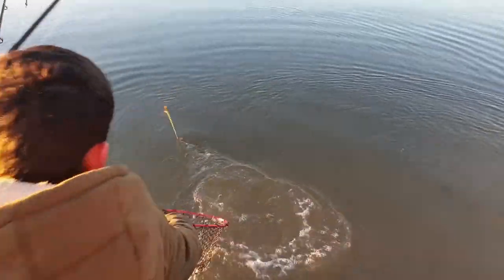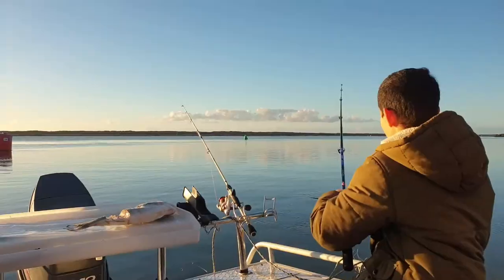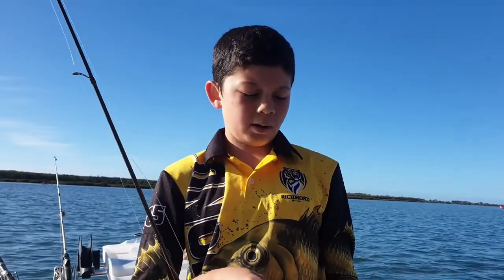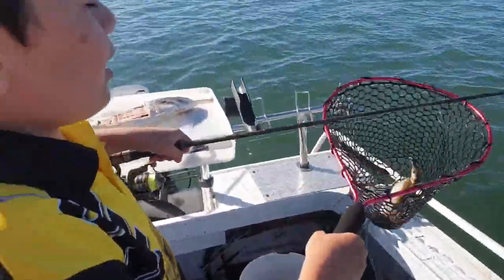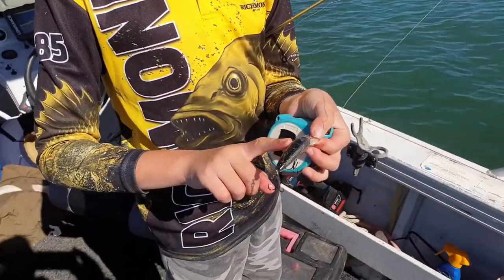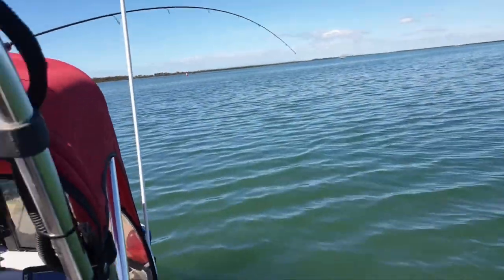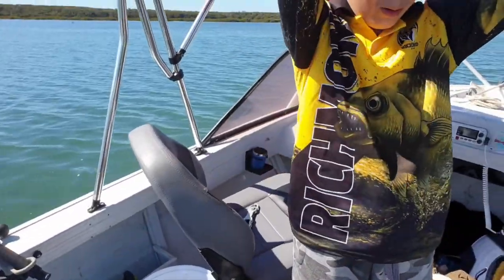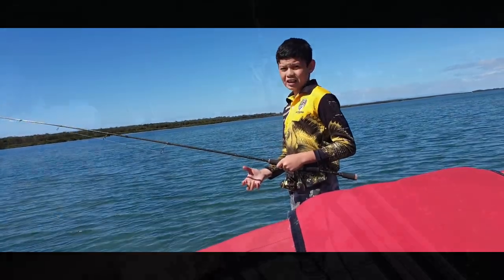Zman Lure Monster Flathead Catch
In this video I head out to Mcloughlins Beach and catch heaps of Banjo sharks and a few nice size Flathead.